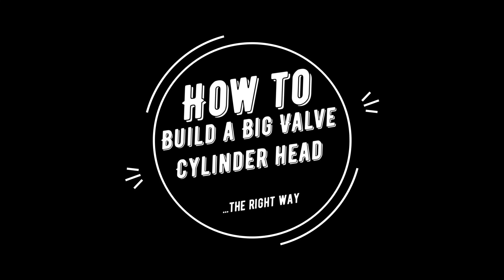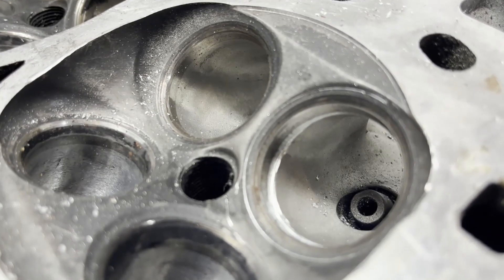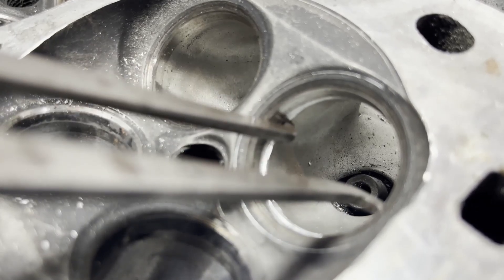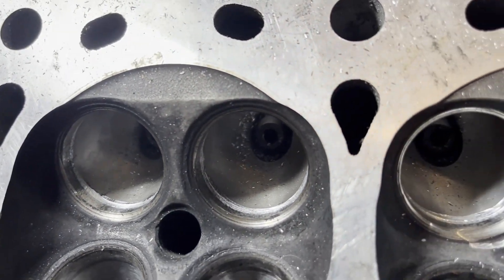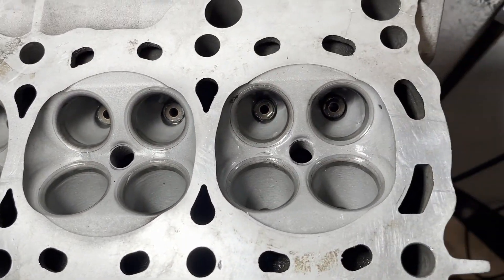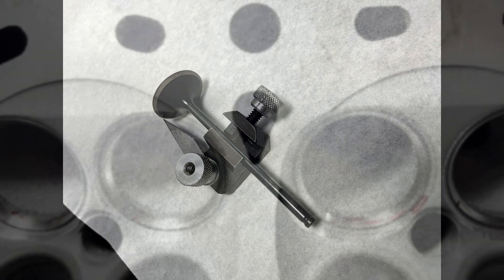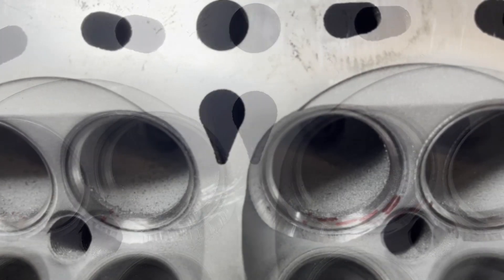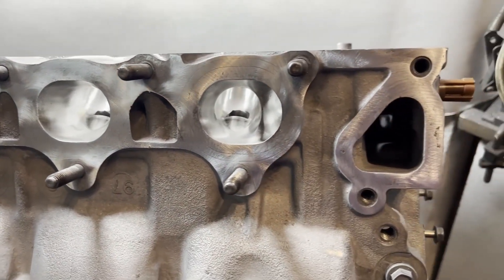Fitting larger valve in a cylinder head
Bigger valves only produce more power if done right!  Here's how!